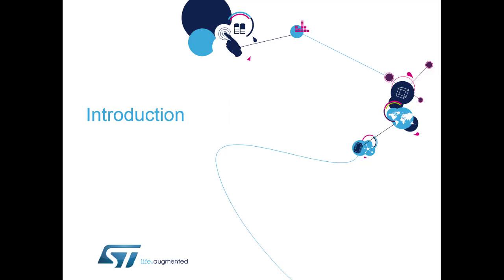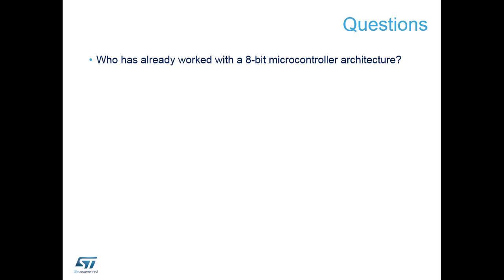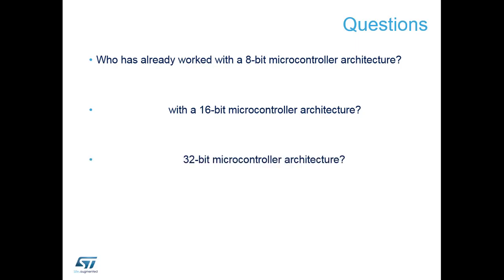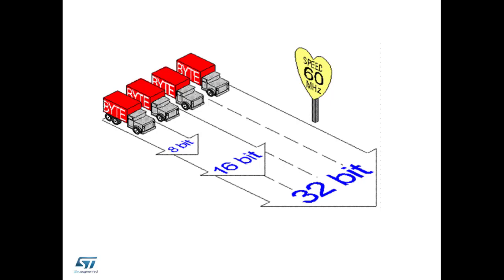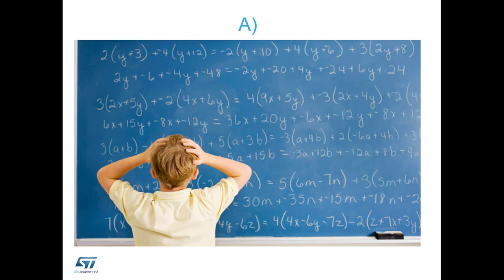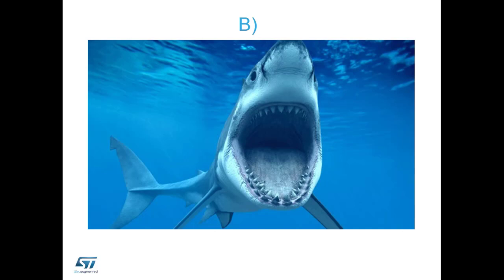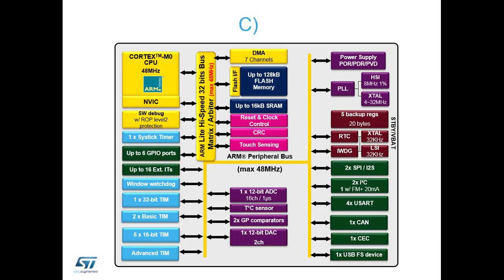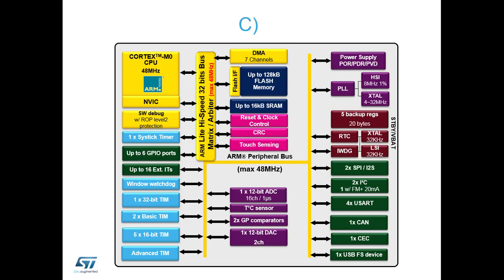Moving from 8 to 32bit workshop - 1 Introduction